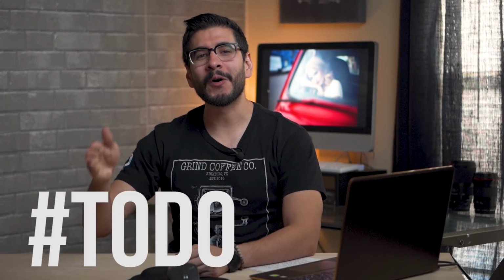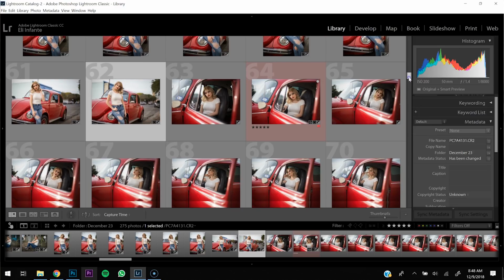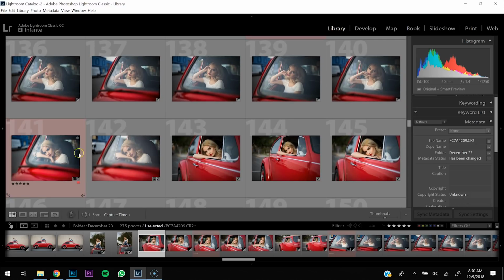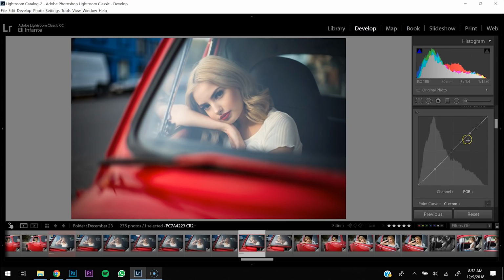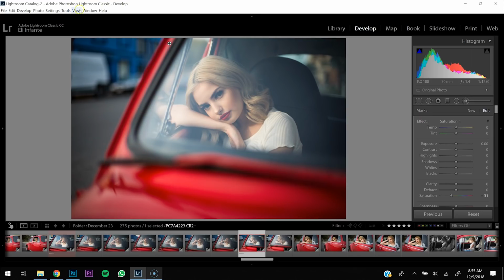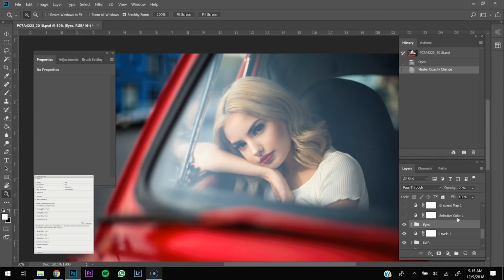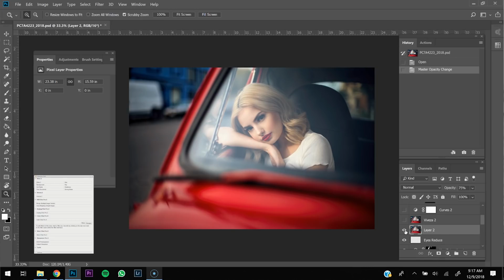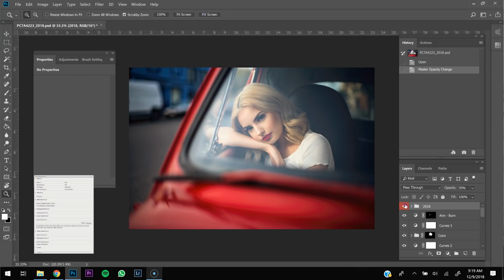Photo Breakdown - Natural Light Photoshoot using Canon 5Dmarkiii w/50mm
Natural Light photoshoot from 2017 using the Canon 5Dmarkiii.

Cameras for Portraits and Video
Sony A7III

Camera Lenses
Photo
Sigma 35mm

Lighting Equipment
Godox AD400 Pro

Westcott Rapidbox Switch Octa L

Westcott Rapidbox Switch Octa M

Photo Editing
BenQ Monitor

Microphones for Video & Youtube Live
Rode Wireless Go